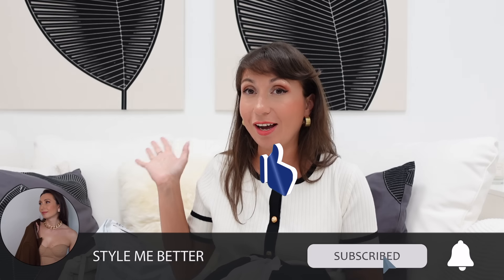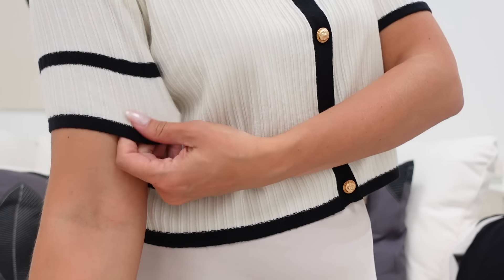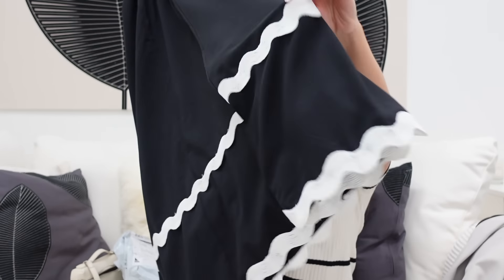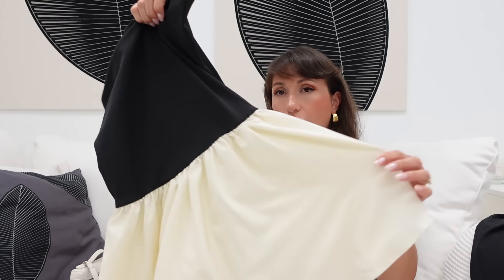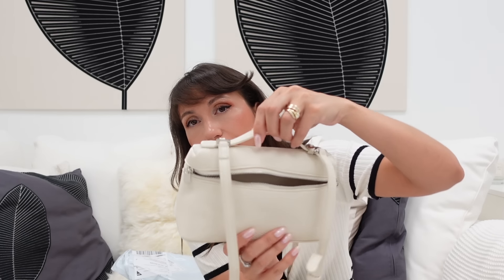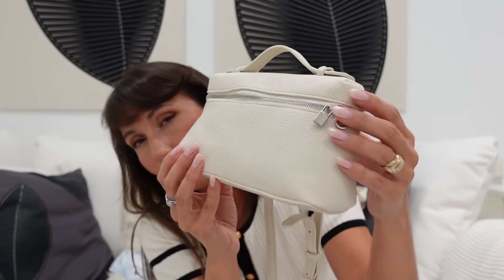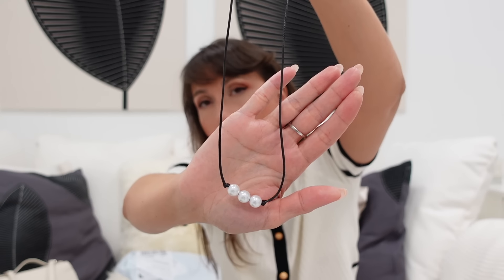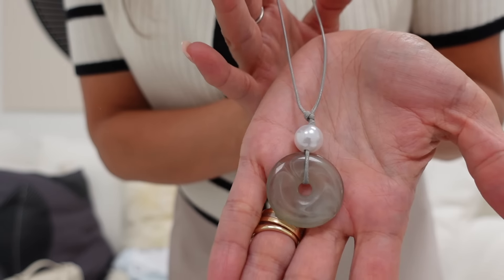*HUGE* TEMU HAUL | Easy things to style and fit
*HUGE* TEMU HAUL / DRESSES / Jewellery / shoes / underwear and accessories for close to have

🔥ONLY for new users in TEMU-application!! 🔥

My top picks:
5pcs Simple Solid Bikini Panties, Comfortable &amp; Breathable High Waist Cotton Panties, Women&#39;s Lingerie &amp; Underwear 203,99kr 💰S)
Baroque Style 3 Faux Pearl Adjustable Rope Necklace, Delicate Neck Jewelry 7,99kr💰
Women&#39;s Cross Strappy Sandals, Casual Open Toe Solid Color Buckle Flat Shoes,
Loose Spaghetti Strap Dress, Casual Sleeveless Cami Dress For Spring Summer, Women Clothing 200,99kr 💰(S)
Solid Mesh Shaping Panties, Tummy Control Compression Panties To Butt Lift &amp; Shape Buttocks, Women Underwear  Shapewear 63,49kr💰(S)
Contrast Trim Crew Neck Sweater, Casual Button Decor Short Sleeve Knit Top For Spring &amp; Summer, Women Clothing 134,09kr💰(S)
Litchi Solid Color Handbag, Versatile Kelly Bag With Detachable Strap, Casual Crossbody For Women 173,99kr💰
Solid Color Tea Length Slim Skirt, Elegant High Waist Skirt For Spring &amp; Summer, Women Clothing 183,99kr (S)💰
3pcs Solid Seamless Boyshorts, Simple Tummy Control Slimming Breathable Boxer Shorts, Women&#39;s Lingerie &amp; Underwear 88,99kr💰(S)
Contrast Binding Spaghetti Strap Dress, Elegant Sleeveless A-line Flowy Dress For Spring &amp; Summer, Women& Clothing 175,49kr 💰(S)
Color Block Slim Ruffle Hem Tube Dress, Casual Backless Dress For Spring &amp; Summer,mWomen& Clothing 202,99kr 💰(S)
Contrast Binding Spaghetti Strap Dress, Elegant Sleeveless Backless Maxi Dress, Women& Clothing 191,99kr💰(XS)
Vintage-Inspired Classic Chinese Peace Buckle Pendant Necklace With Handcrafted
Simple Fashion Acrylic Drawer-Type Jewelry Storage Box For Rings Earring Necklaces Storage
166,97 kr💰
Color Block Ruched Bandeau Dress, Sexy Sleeveless Backless Dress For Spring & Summer, Women's Clothing 71kr💰(S)
1pc- Portable Jewelry Storage Box Pink Jewelry Storage Box Popular Pink Jewelry Box Multi-color Optional Small Object Storage Box Brighten Up Your Jewelry Collection With This Multi-Colored Square Storage Box! For Retail Stores, Boutique 24kr💰

Olga
X